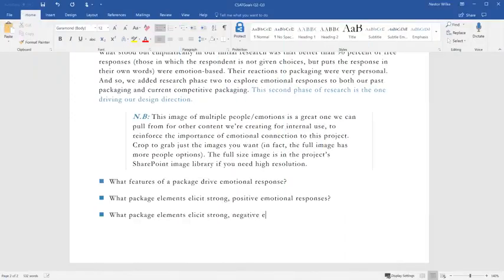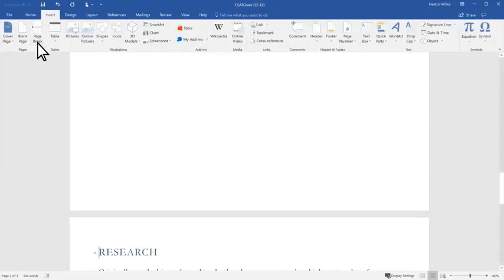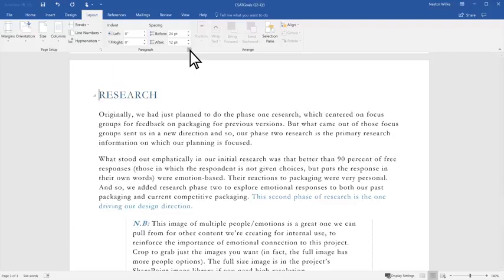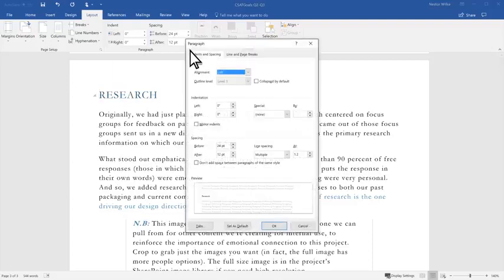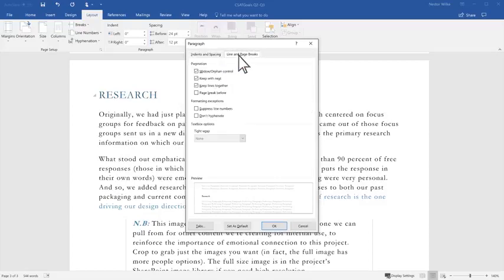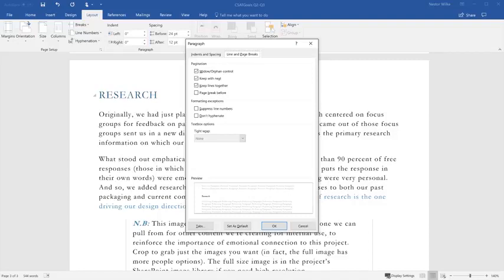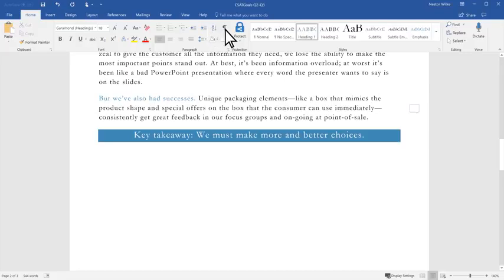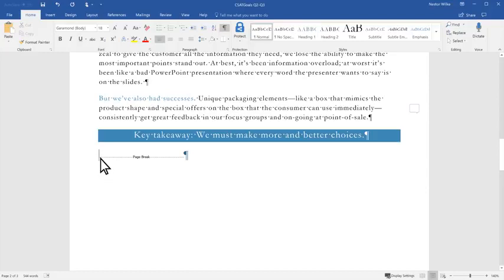Insert or remove a page break in Microsoft Word